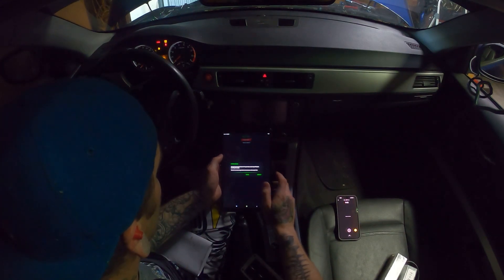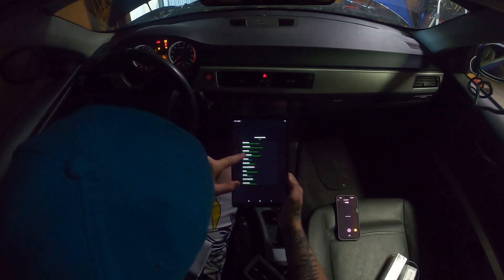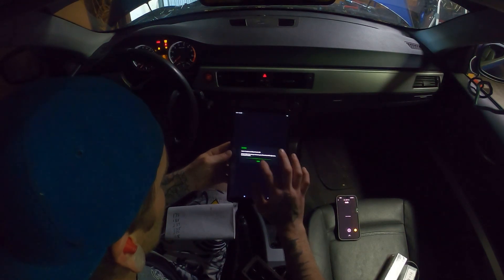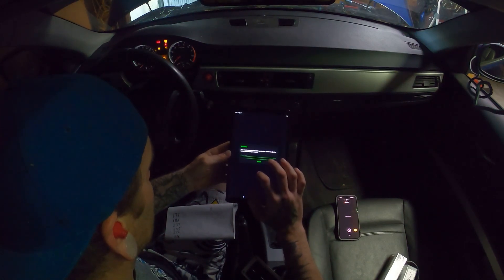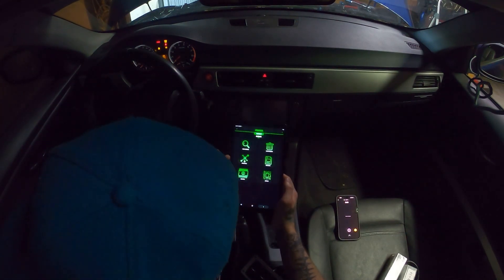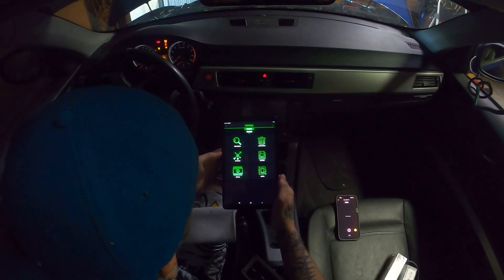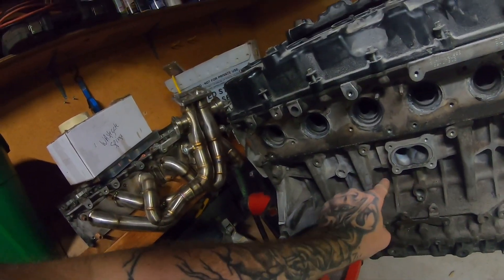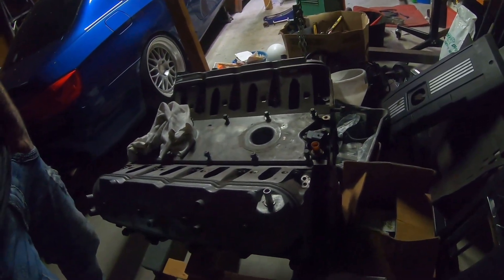Bmw n55 EU5 injector coding